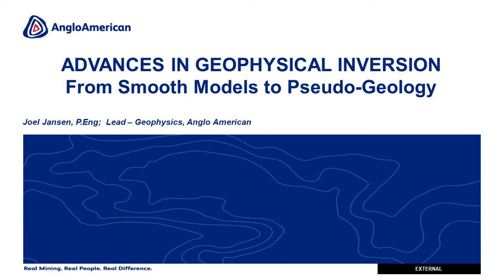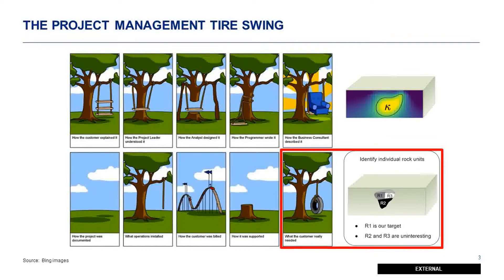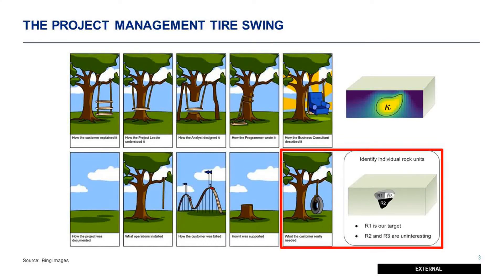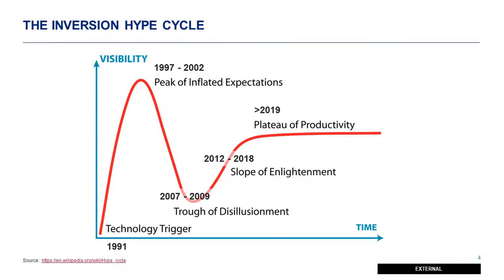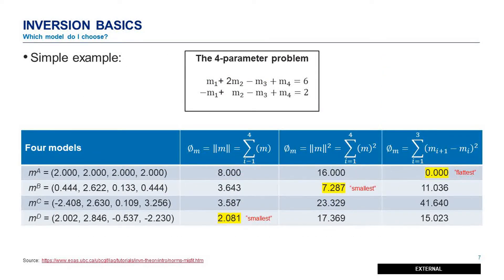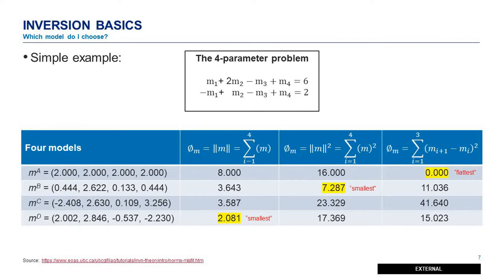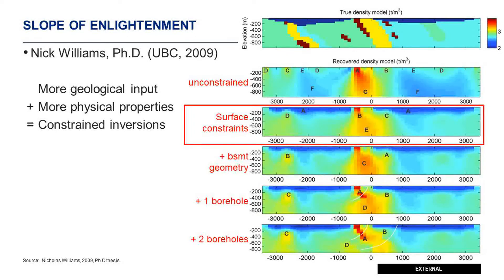5- Advances in geophysical inversion from smooth models to pseudo-geology- Joel Jansen, 2020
Presented by Joel Jansen (AngloAmerican) at the 2020 Decennial Mineral Exploration Conference (DMEC) symposium. The theme of the symposium was “Geophysics: More than just discovery”.

The DMEC symposium was hosted by the Prospectors & Developers Association of Canada (PDAC) convention, Toronto, Canada, on March 4th, 2020. Chaired by Ken Witherly and Jenna McKenzie. All videos reproduced with presents’ consent.